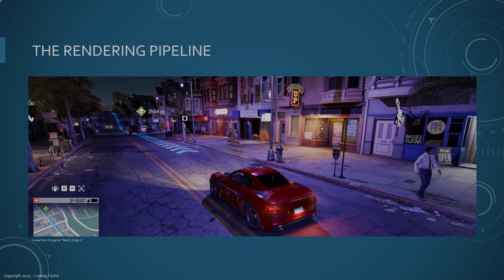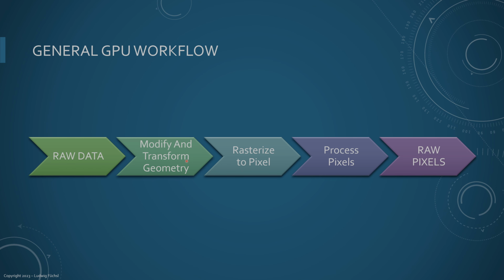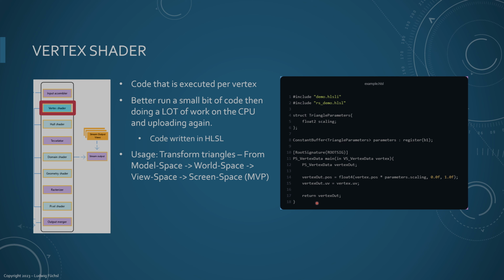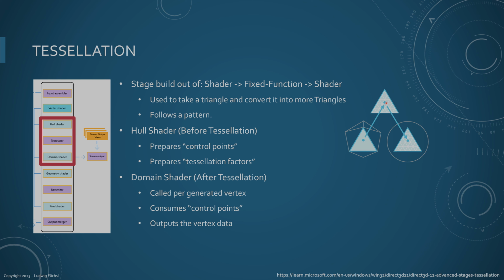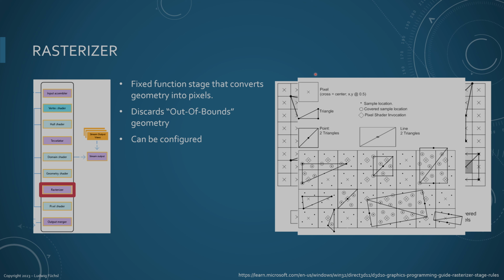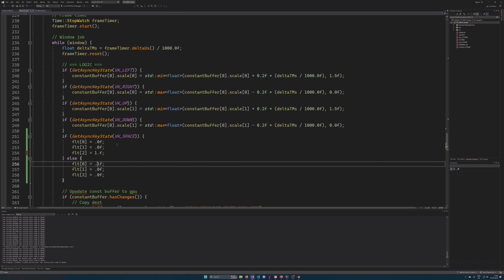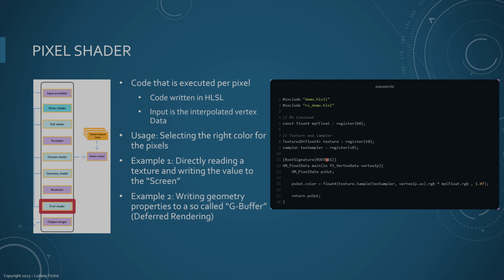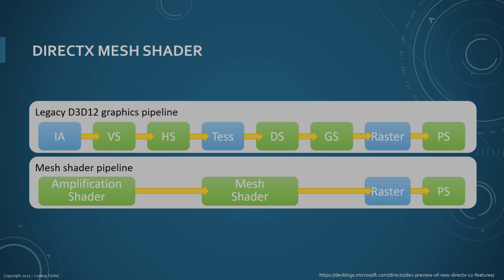#6 - The Rendering Pipeline | Real-Time Rendering